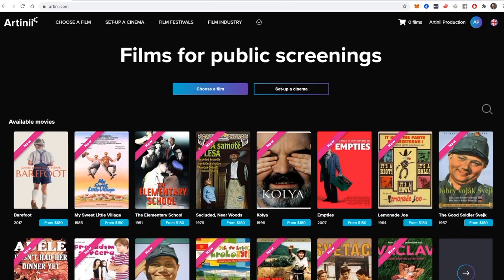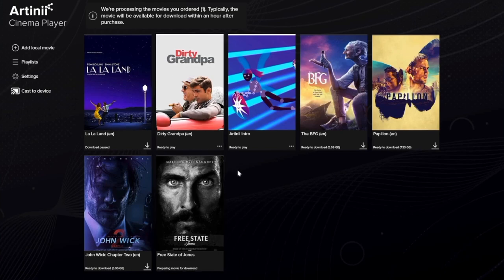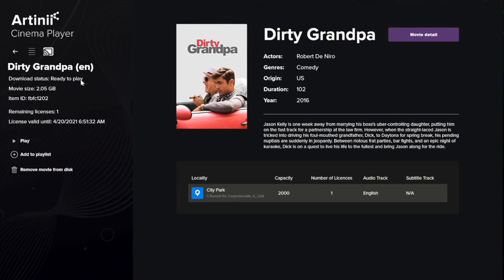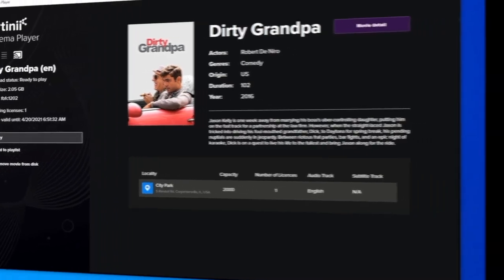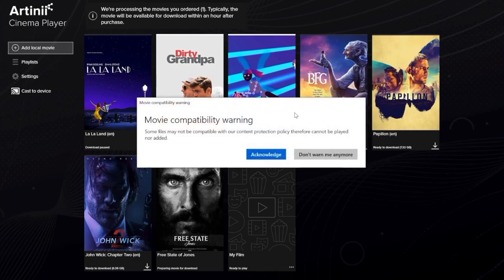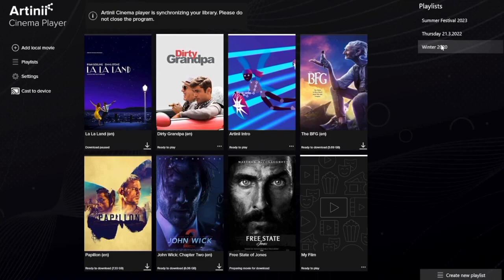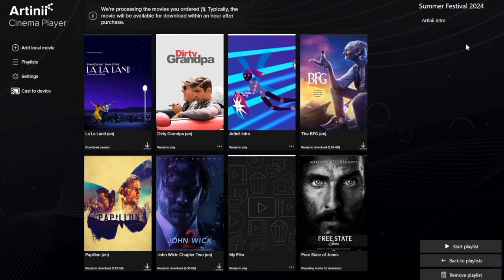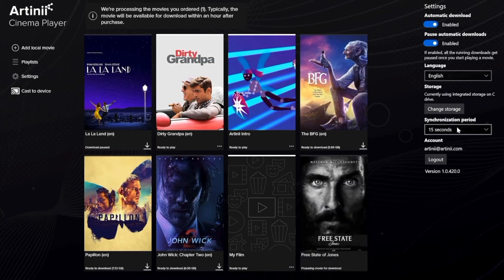Artinii Cinema Player - Public screenings Windows Tutorial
Learn how to use the Artinii Cinema Player.

A unique player for public screenings. Screen your films in the highest quality and enjoy the easy to use interface. The player provides the highest level of security for the screenings and offers the possibility to create personal playlists.

0:00 - 0:51 Download and Login with Artinii account
1:06 - 1:37 The player library homepage explained
1:38 - 2:29 Film detail page explained
2:30 - 2:56 Detail page action buttons
2:57 - 3:14 Hitting Play & using the second window
3:19 - 4:01 Menu: Add local movie
4:03 - 5:31 Menu: Playlists
5:32 - 6:41 Menu: Settings
6:42 - 7:10 Menu: Cast to device
7:15 - 8:19 FAST TRACK showcase